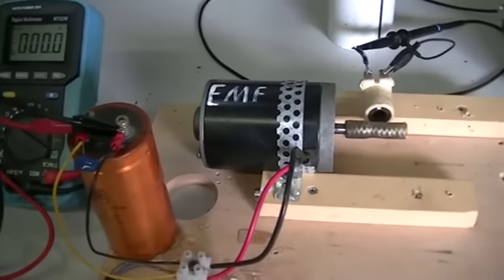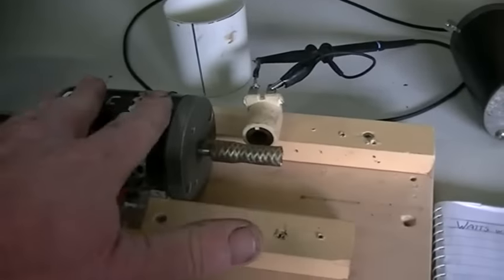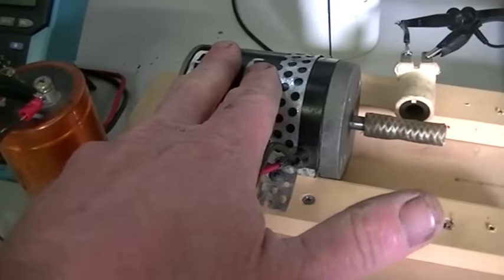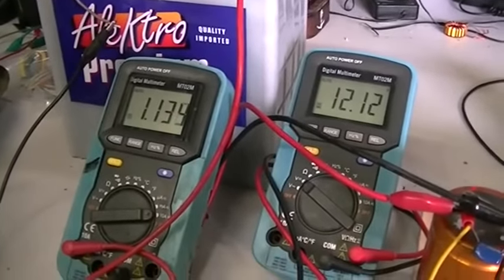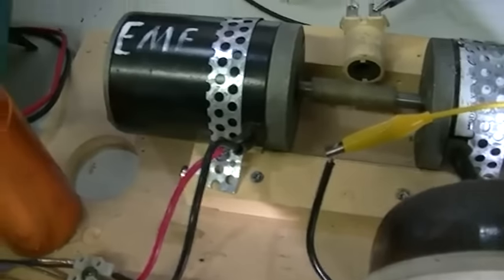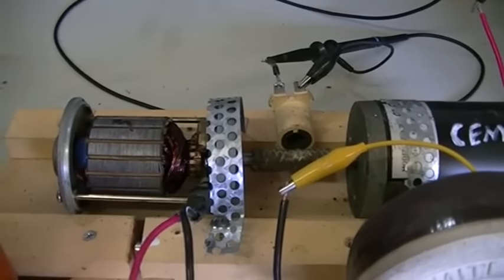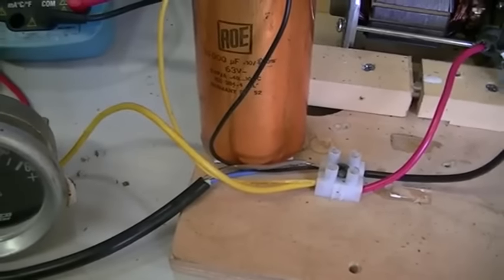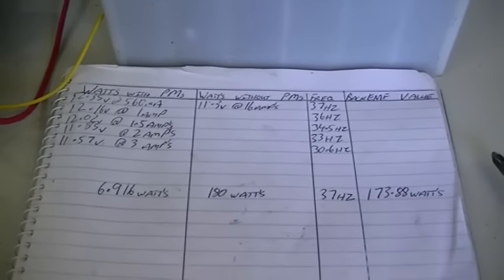Huge BackEMF value from small DC motor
The best i can say is,just watch and see.
Never did i think the BackEMF value would be this large in such a small motor.